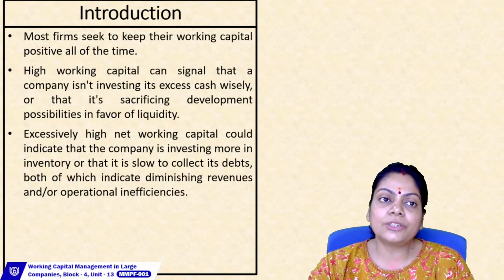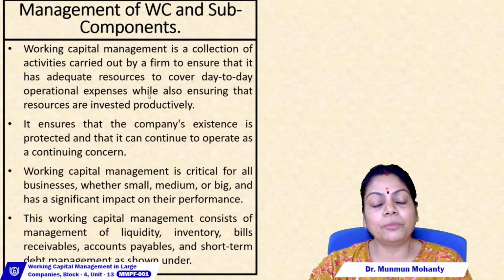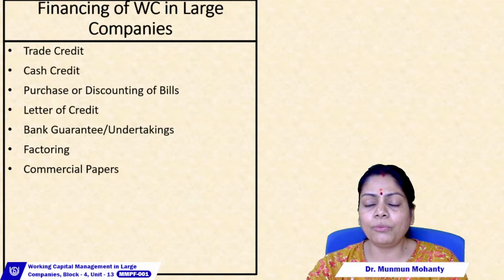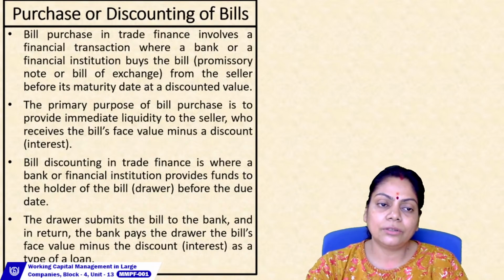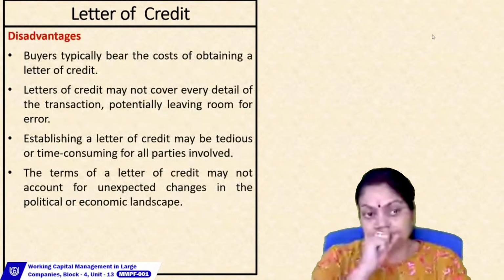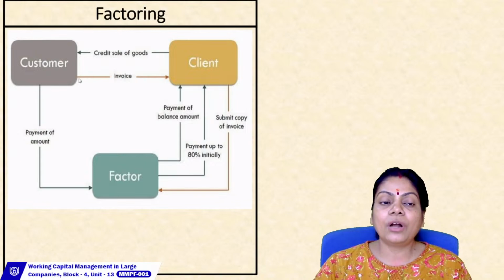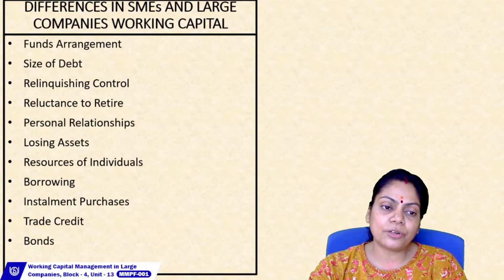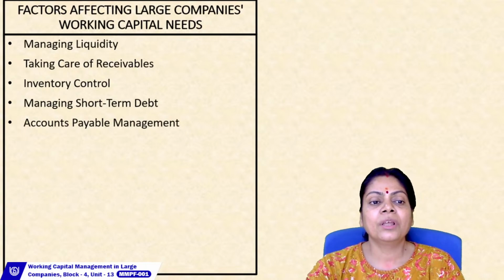Working Capital Management in Large Companies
MMPF-001 Working Capital
Management
Dr Munmun Mohanty